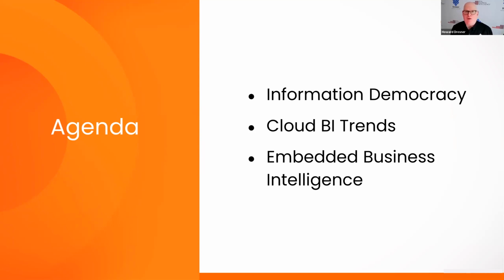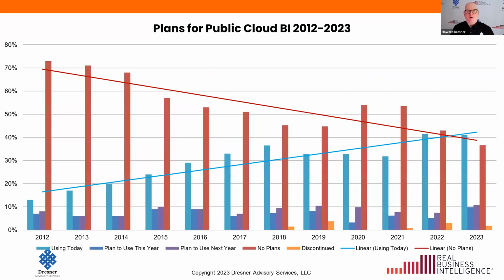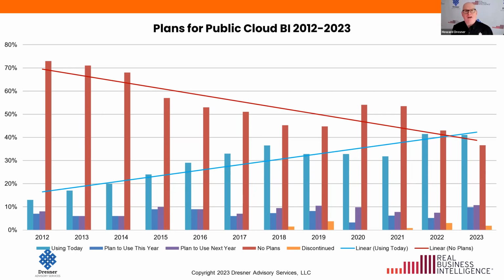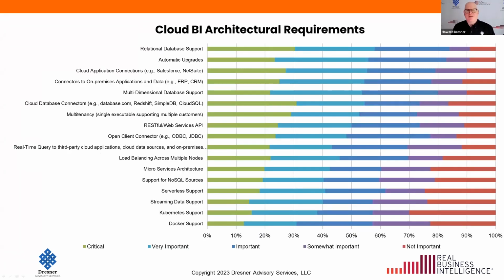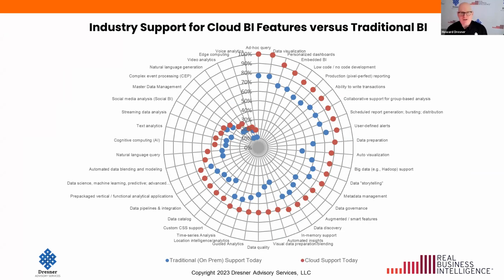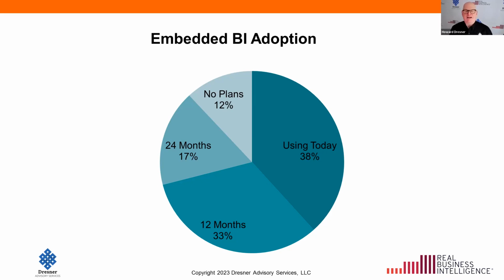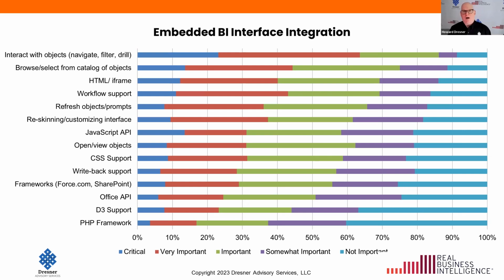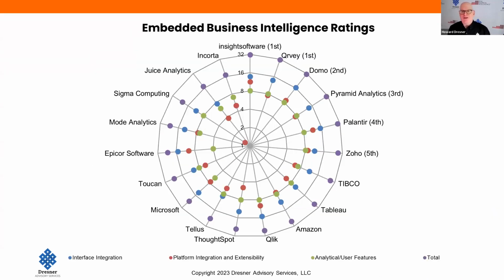Webinar: Embedding Analytics in a Cloud Native Environment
Watch to learn about the opportunities and challenges facing SaaS companies integrating analytics into their cloud-native offerings.

As more and more software firms move their SaaS offerings to a full cloud-native environment, they should consider both the unique opportunities and potential challenges when implementing analytics within their offerings. This webinar will discuss this aspect of application development and migration, and offer insights into best practices for a successful outcome.